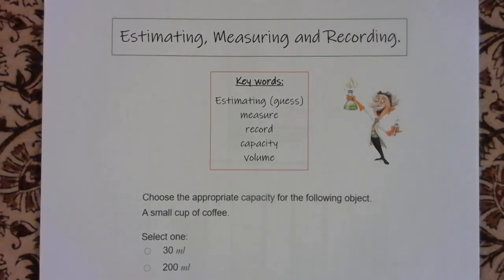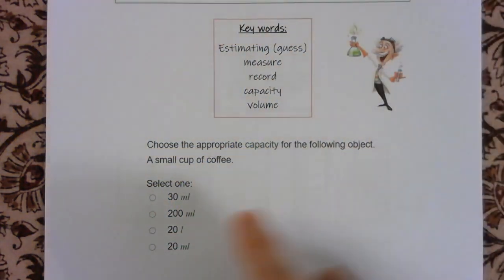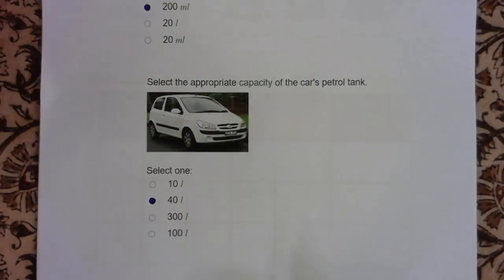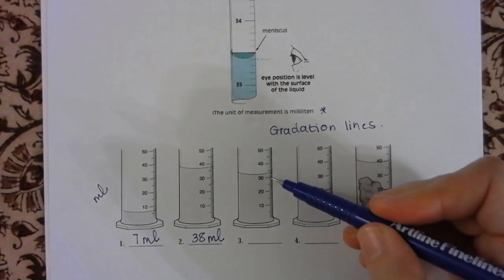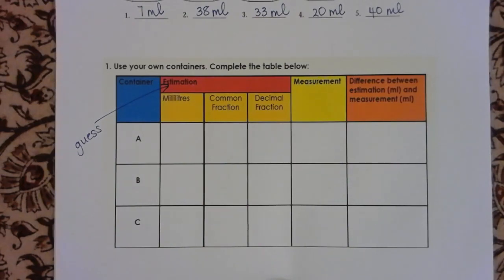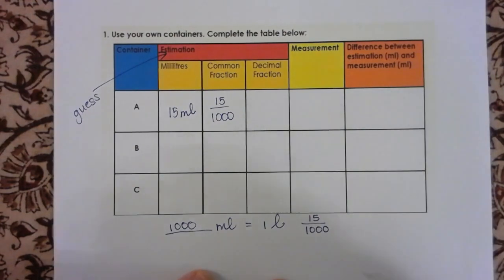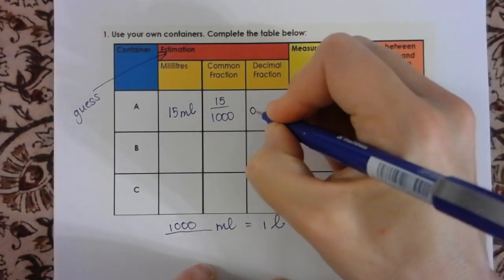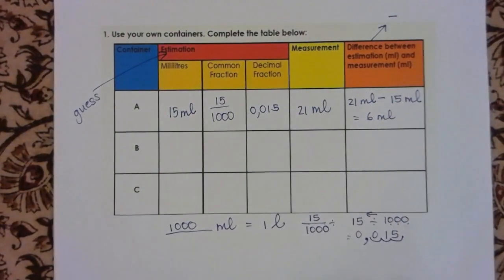Mathematics : Grade 6 : Week 8 : 2. Estimating, Measuring and Recording